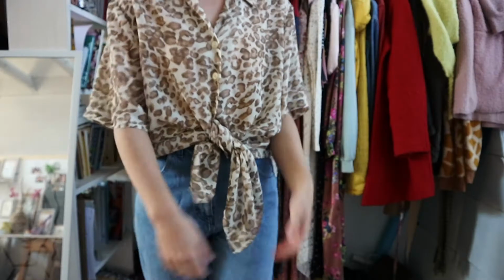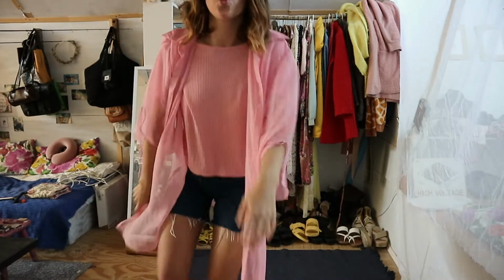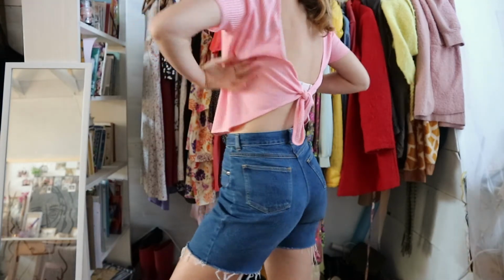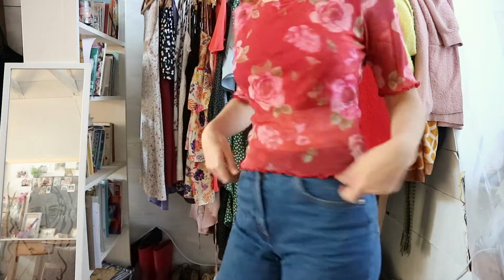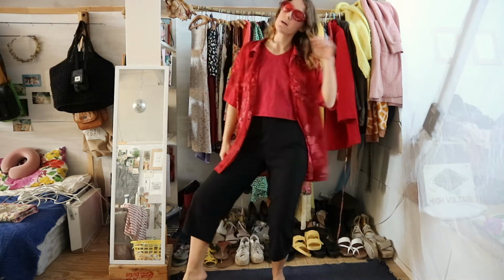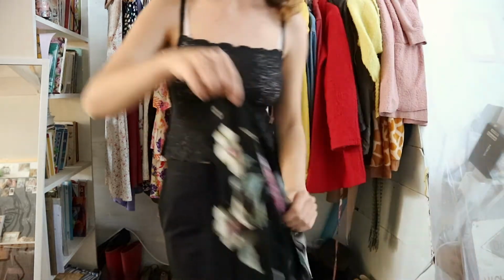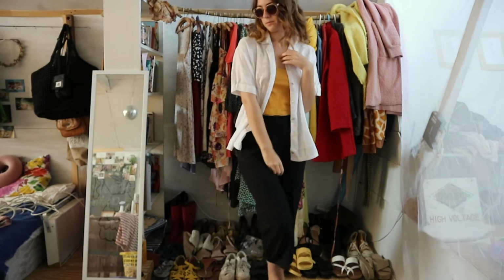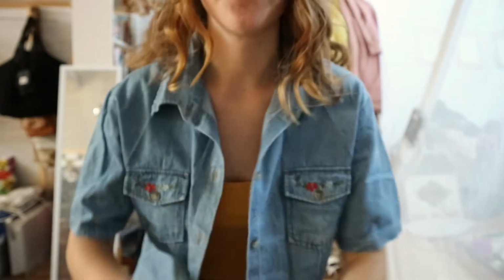FULLY Thrifted outfit ideas! Everything Second Hand Wardrobe :)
Here’s a little look into my thrifted outfits that I wear on the daily. Everything is either thrifted, second hand or given to me by friends! Get inspired to build your own thrifted wardrobe and listen to me waffle on about why I love my clothes. haha. Let me know what your favourite outfit was. Love Keren
xoxo